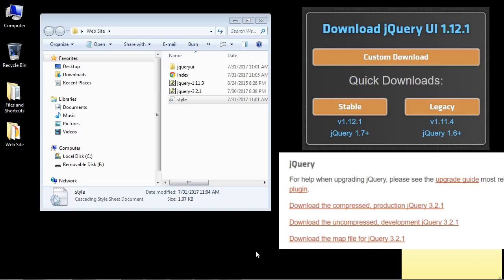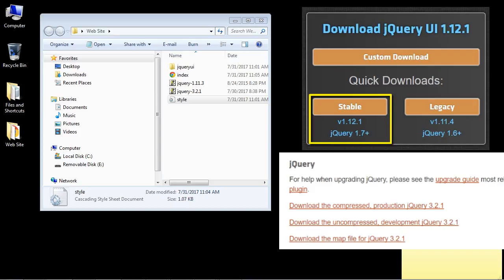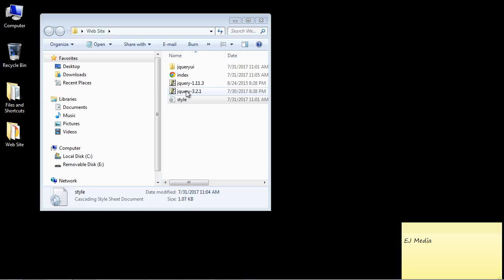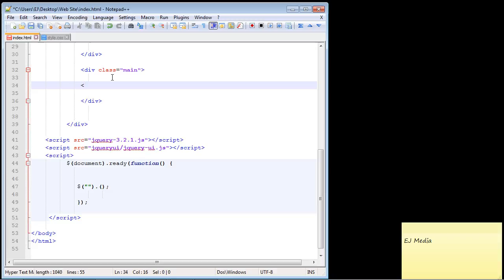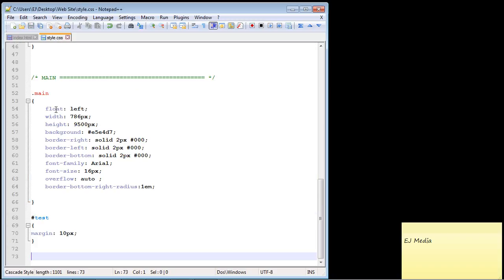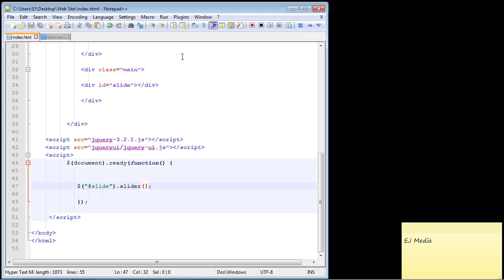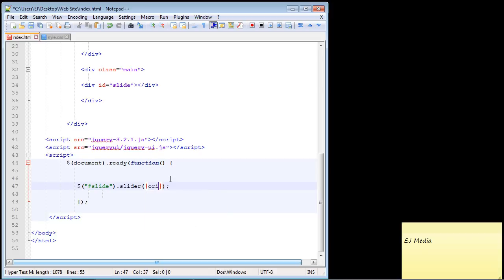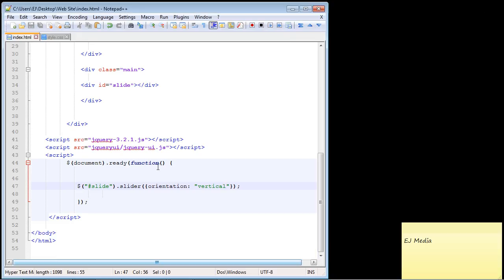jQuery Tutorial for Beginners - 58 - Slider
In this jQuery video we will cover the slider.